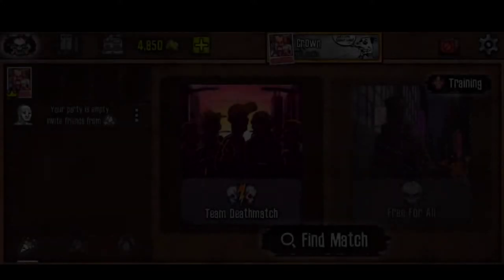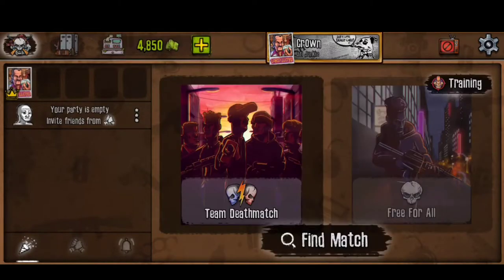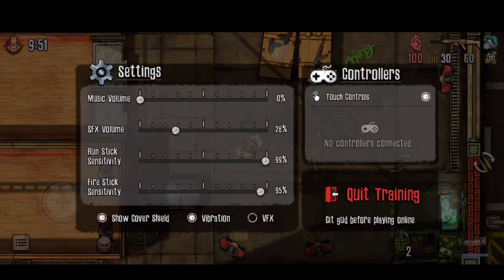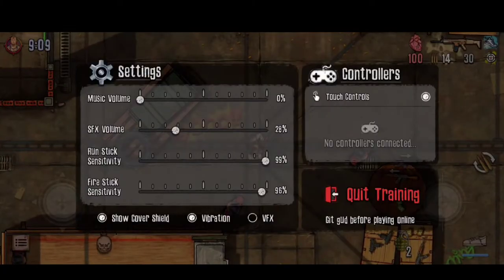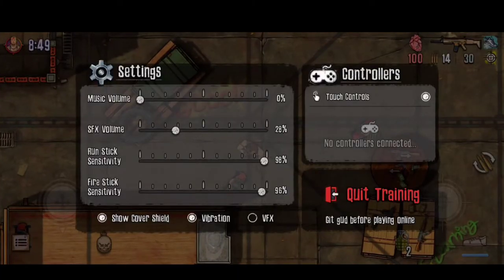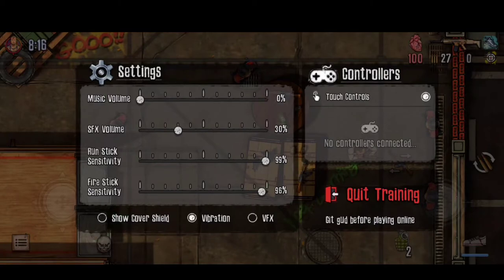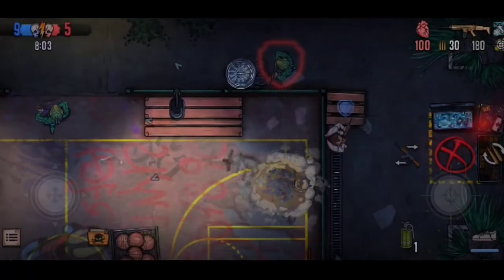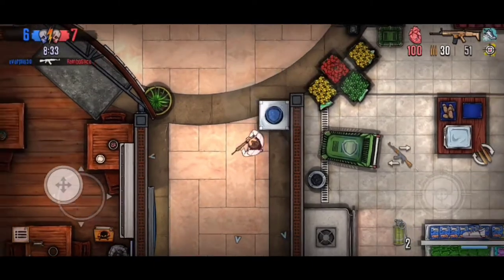Urban Crooks | introduction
join discord server now
Official Permanent Discord Invite:

dowload the game:
"search up urban crooks" (link for playstore isn't available)

Enter the city of San Gracas, the hub of corruption and gang warfare, occupied by crooks and low lives, leading its inhabitants to adapt or break bad.

Experience a top-down, multiplayer shooter, with fast paced fights like never seen before in the top down genre, featuring:
- Hectic 5v5 Team Deathmatches.
- Intense Free-For-All Battles.
- Party up with your friends, across different platforms, and join battles together.
- Tactical combat using an innovative cover system and dash ability.
- Play in 5 different areas in the city of San Gracas.
- Configurable controller support, using the PS4, Xbox, Nintendo Switch Pro Controller, and most Android compatible controllers.
- Build your own unique loadouts from unlockable weapons, perks and grenades.
- Level up your profile and keep track of your stats, such as K/D ratio and collected medals.
- Play as one of several characters, each with a unique story.
- Customise your player card and kill messages to leave a mark on your victims.
- Pick a death ghost, because let's face it, you will die, might as well haunt your killers.
- Purchase cosmetics from the rotating in-game store.